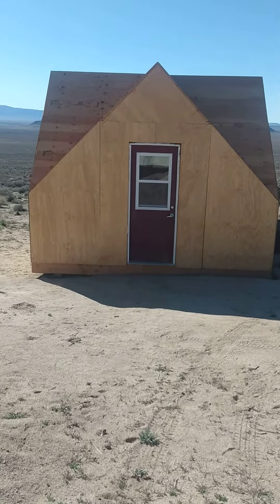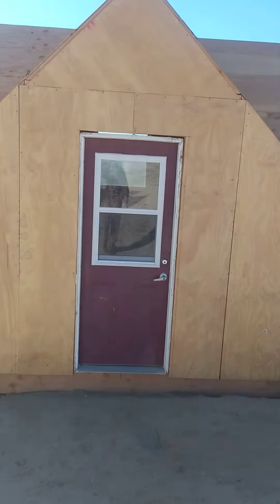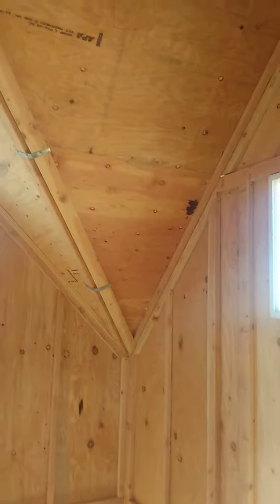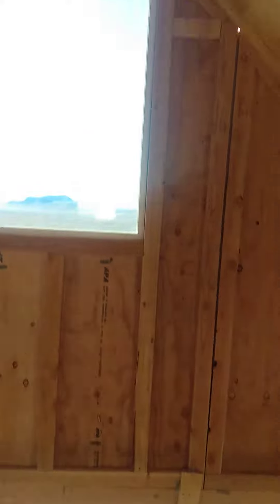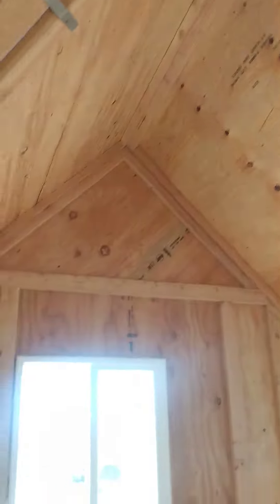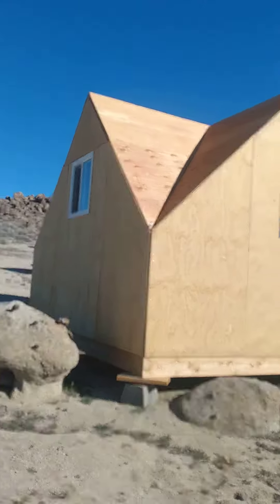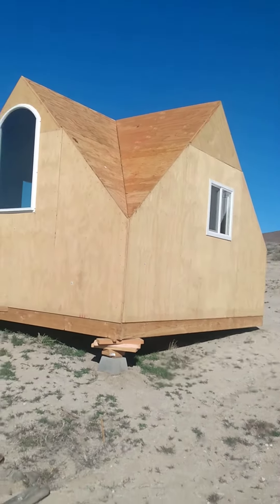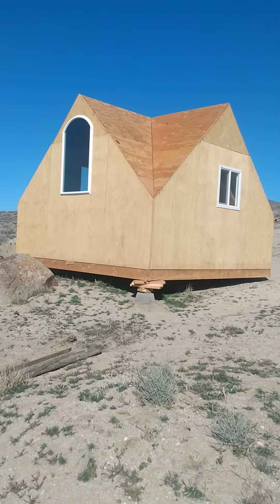196 sq. ft. Bugout Bungalow Tour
This is a quick tour of a 196 sq. ft. Bugout Bungalow framed shell.